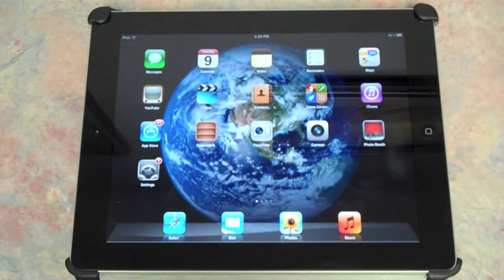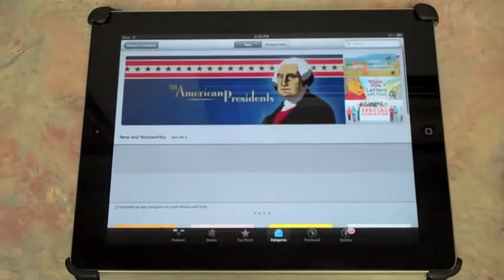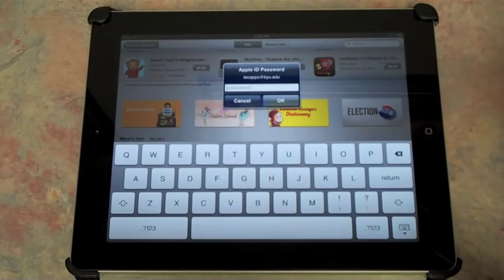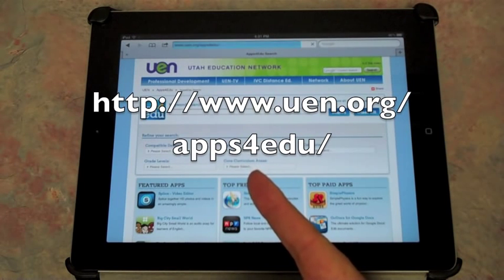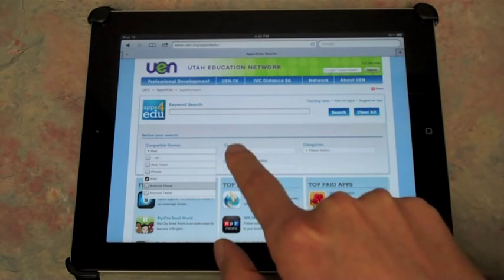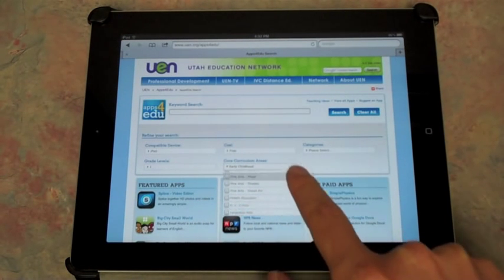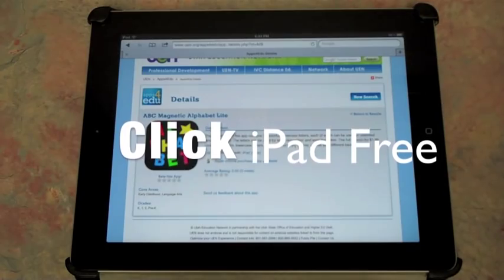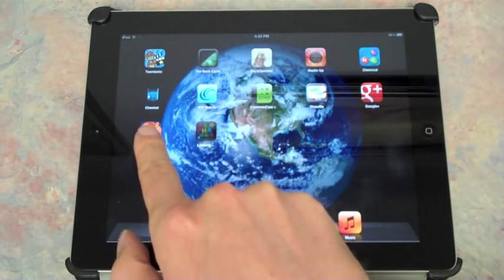Downloading iPad Apps